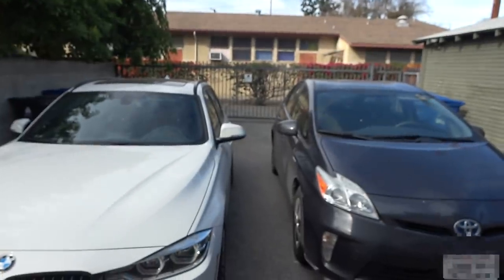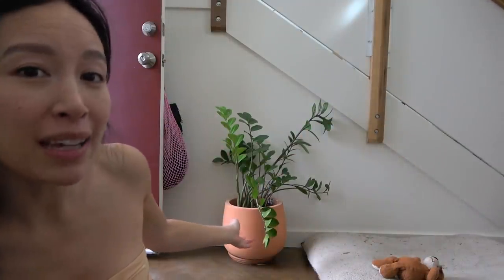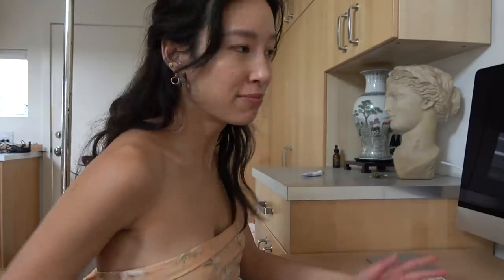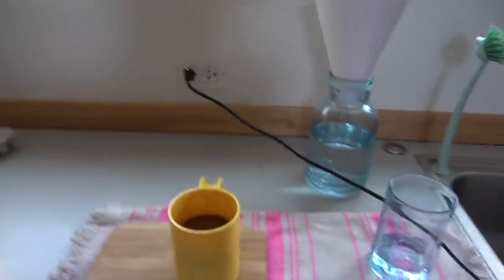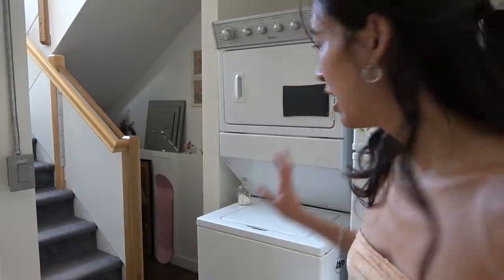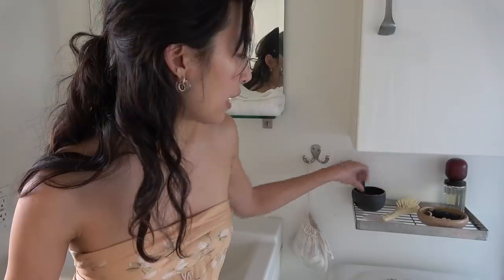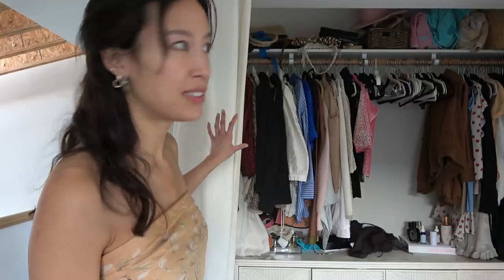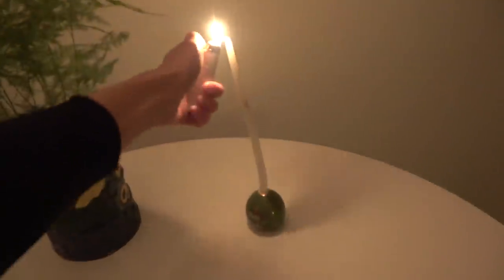APARTMENT TOUR | Studio Loft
Hi friends! Long time no see for some good ole-fashion content. Taking you through my loft today and going through all my found treasures and goodies.

🏪🏪🏪🏪🏪SHOPPING SITES🏪🏪🏪🏪🏪
Estatesales.net
Ebth.com
Ebay.com
Chairish.com
Craigslist.com
Facebook Marketplace

🤺🤺🤺🤺🤺WEARING🤺🤺🤺🤺🤺
✦ Vintage Scarf

🛋️🛋️🛋️🛋️🛋️LIVING ROOM 🛋️🛋️🛋️🛋️🛋️
✦ Ron Seff

✦ Varier Kneeling Chair

🔪🔪🔪🔪🔪 KITCHEN 🔪🔪🔪🔪🔪
✦ Ichendorf Milano Glassware from LOQ

✦ Dance Pole

✦ Rainbow Catcher

🕯️🕯️🕯️🕯️🕯️BATHROOM🕯️🕯️🕯️🕯️🕯️
✦ RoC Retinal Night Serum Capsules

🛌🛌🛌🛌🛌BEDROOM🛌🛌🛌🛌🛌
✦ Vintage Plastic Tray

🏡🏡🏡🏡🏡OUTDOORS🏡🏡🏡🏡🏡
✦ Brown Jordan Patio Furniture

MUSIC
♫ Alessandro Alessandroni -Lucille